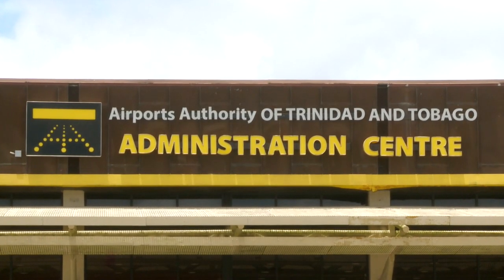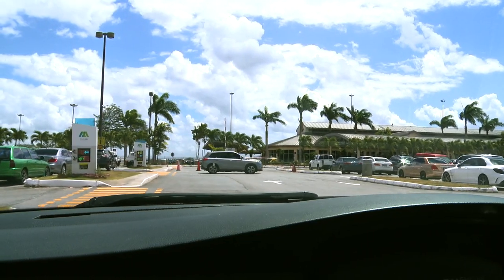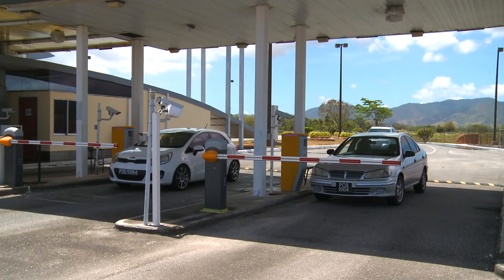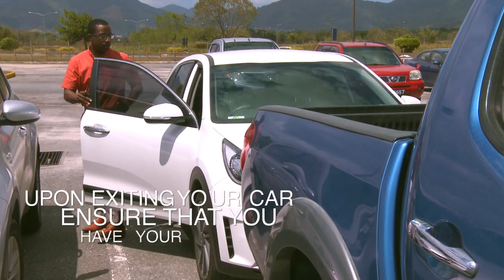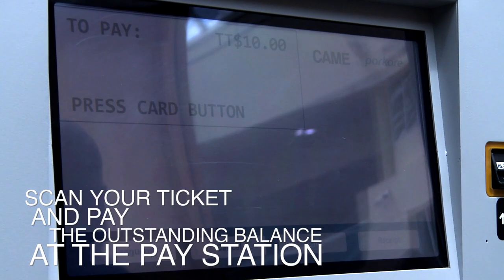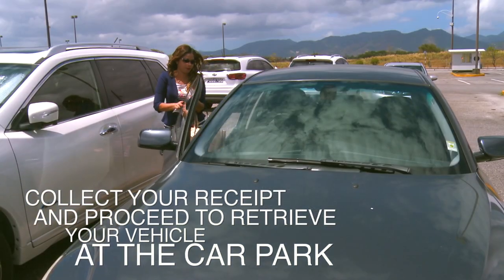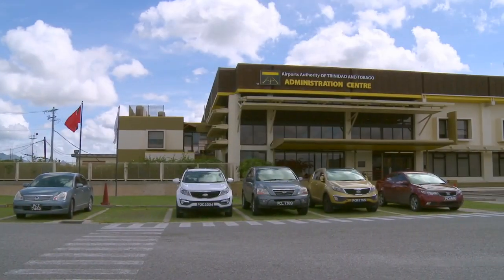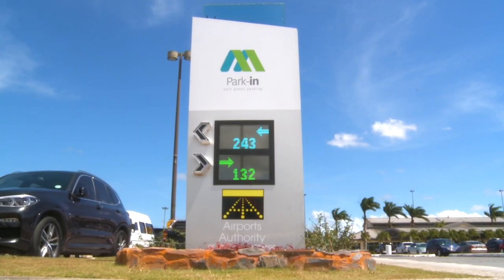Parking Instructions for the Piarco International Airport Park In System